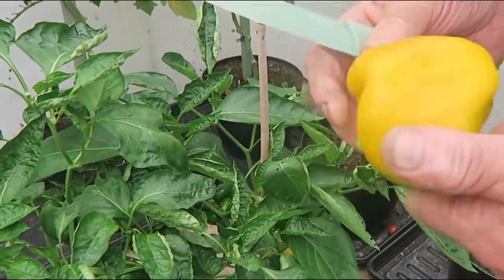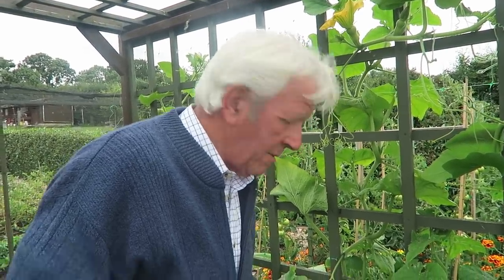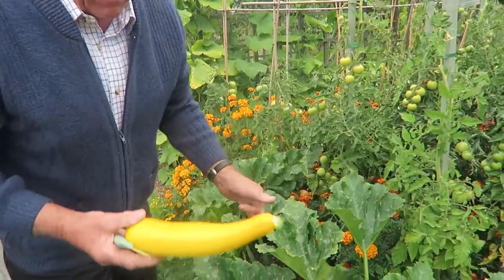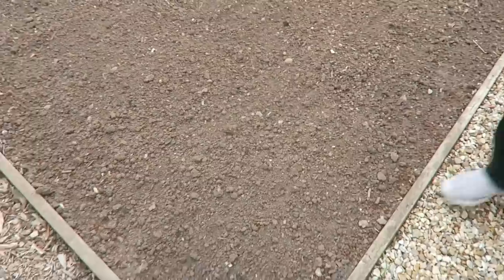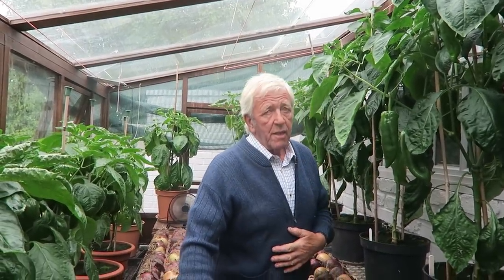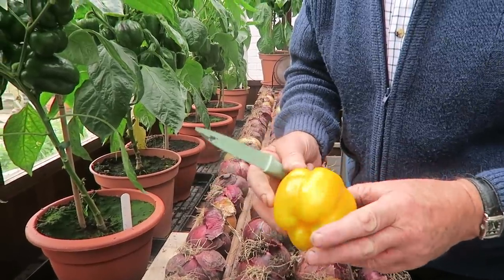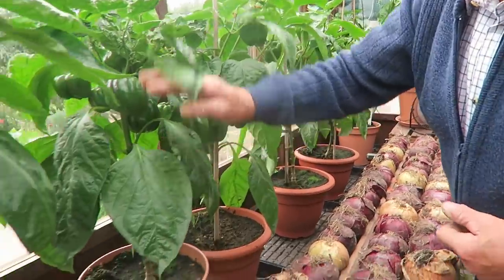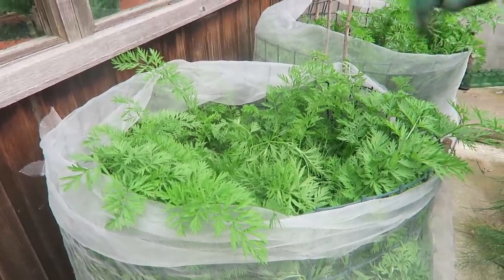Garden Update, Harvesting, Setting Potatoes For Christmas.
This week in the garden we had a update on the butternut squash and outdoor tomatoes. harvesting sweet peppers, cucumbers, kohlrabi, courgettes, spring onions. Showed how I used the coffee grounds on my empty onion bed. Set Christmas potatoes in 40 litre tubs.
Episode 245.